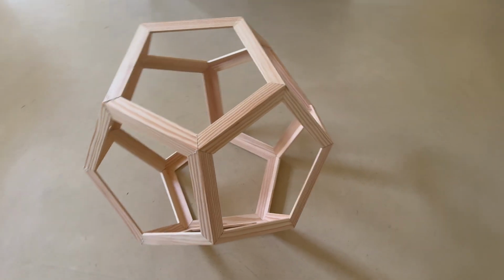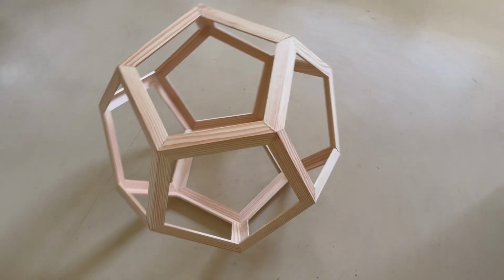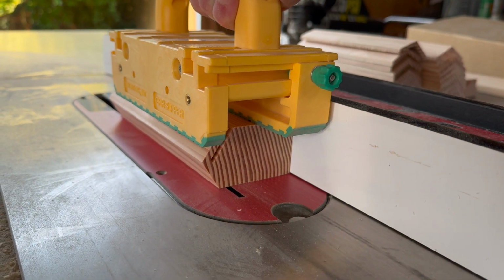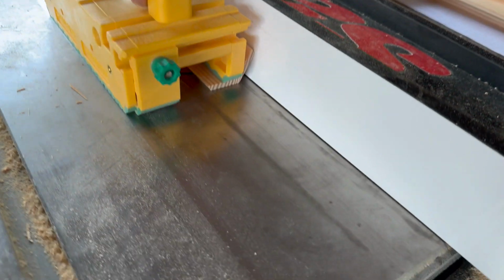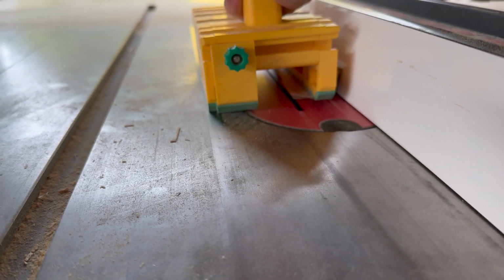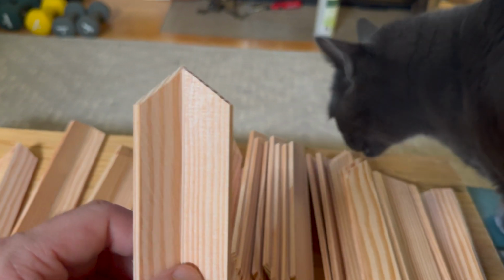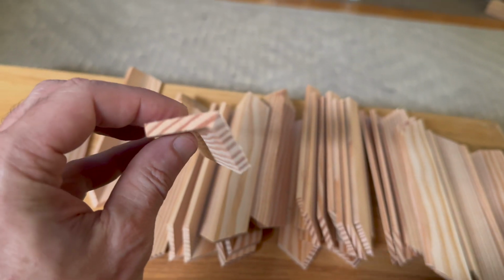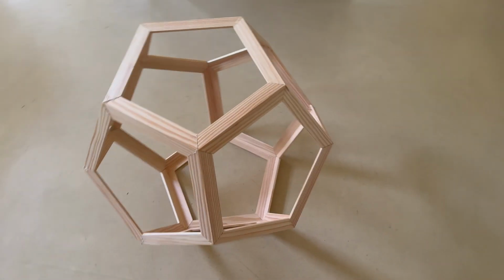Making a Dodecahedron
I made this for fun and so that I could practice the math involved. I think a dodecahedron would make an interesting end table or light shade.